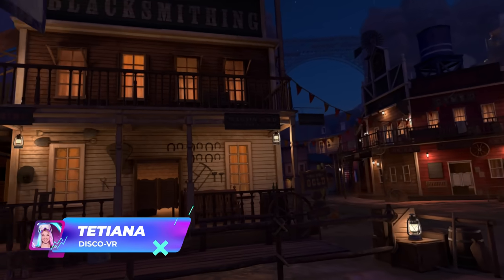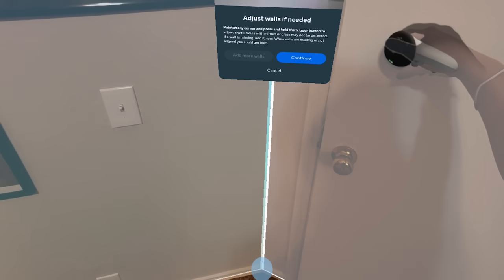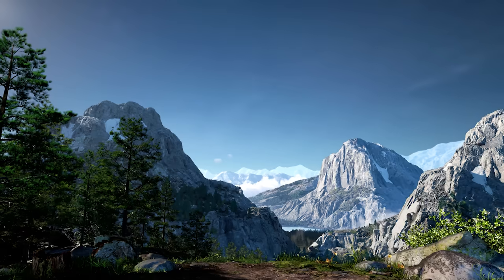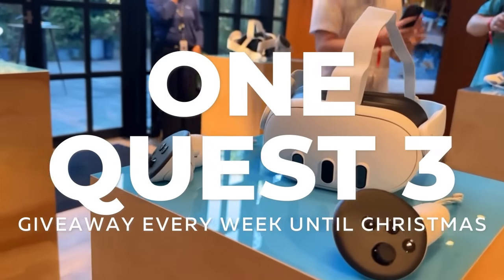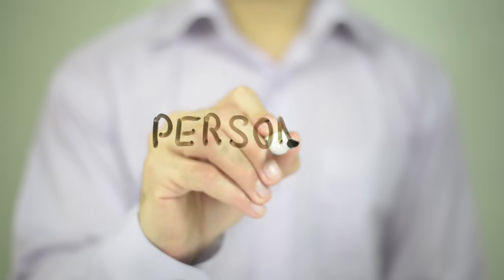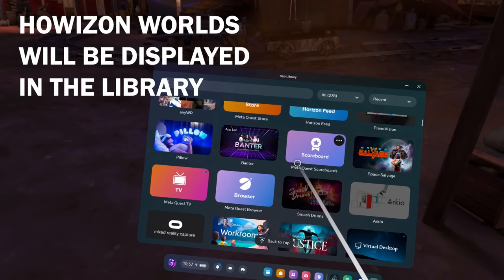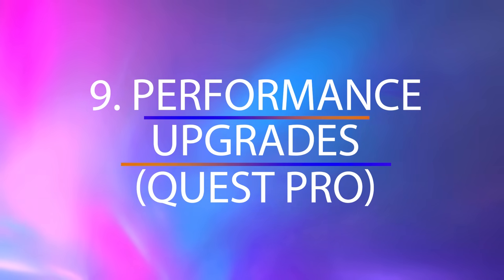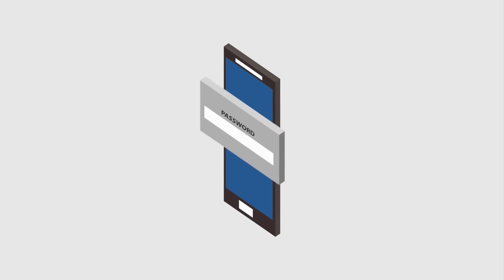Quest 3 Update v60 Brings 10 AMAZING Features!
Here are 10 cool features and improvements coming to Quest 3, Pro, and 2 with the new software update v60!